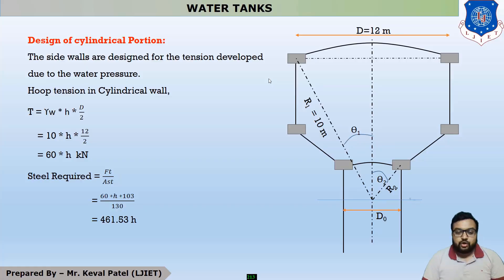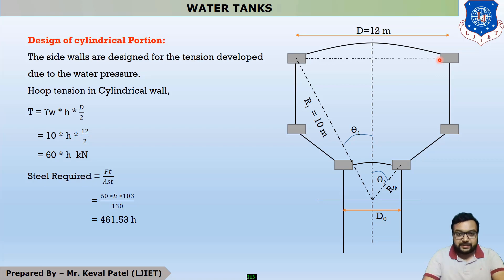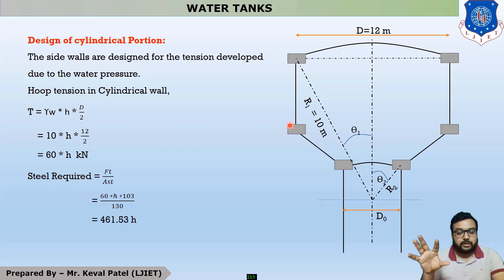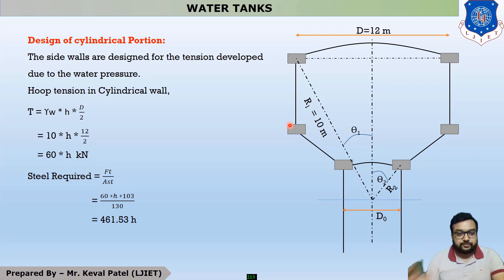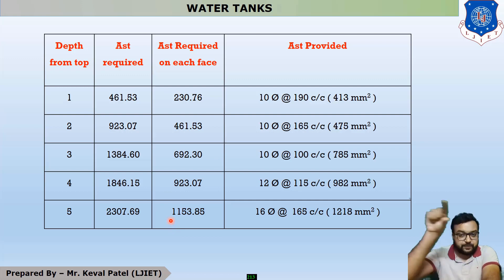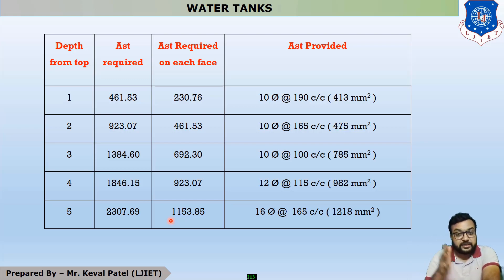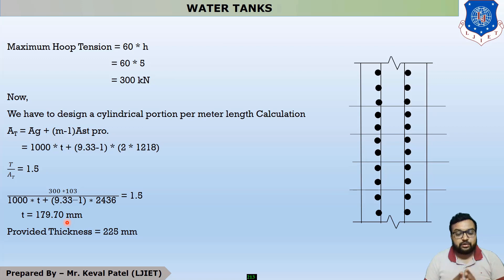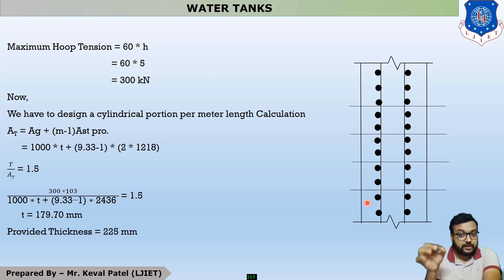Lec-42_Design of Intze water tank_IV | Design of Reinforced Concrete Structures | Civil Engineering